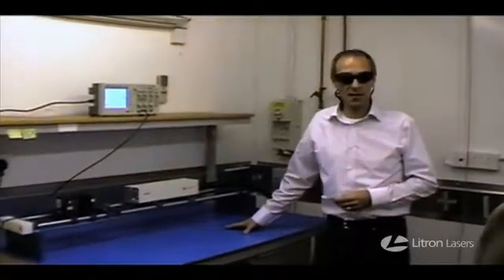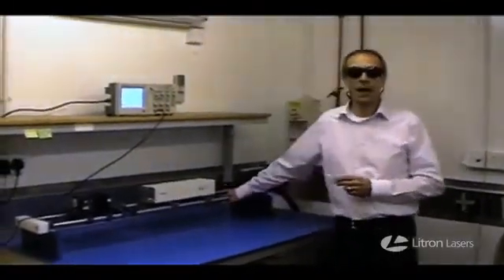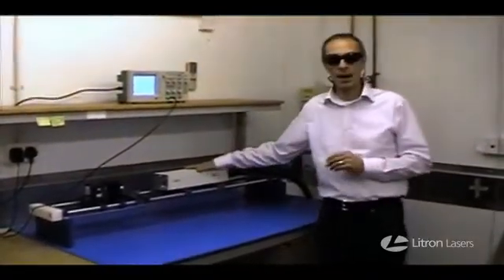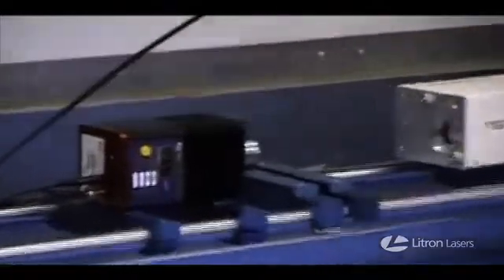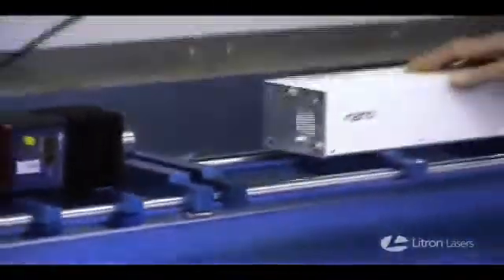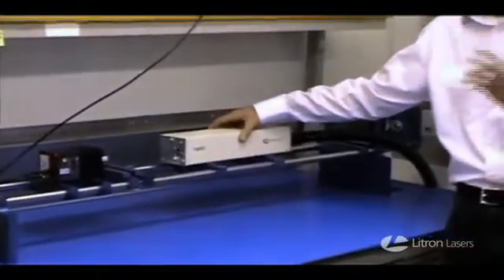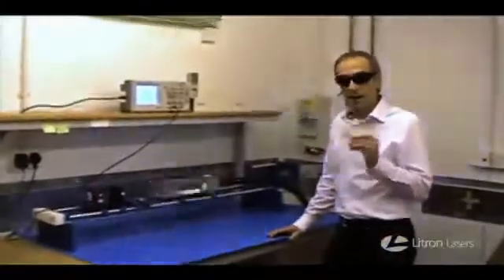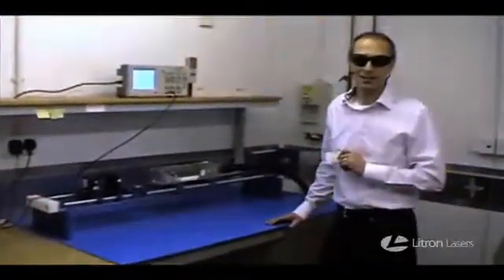Litron Lasers - How Rugged These Are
The following video was shot live at Litron Lasers headquarters.
Prrof that Litron's lasers really are rugged.